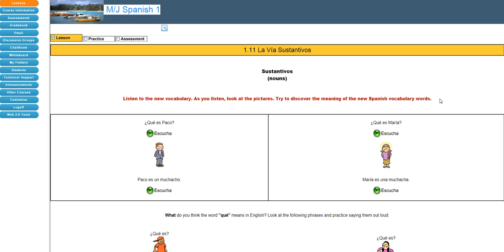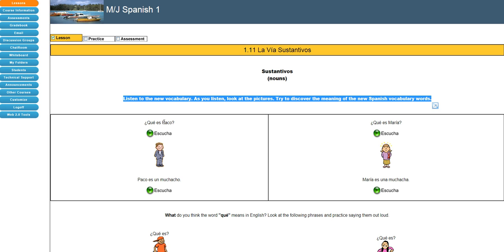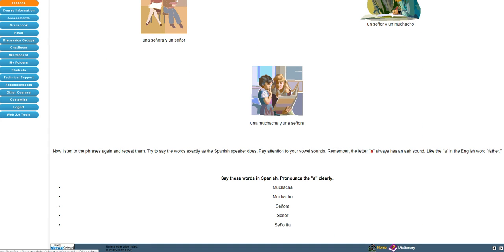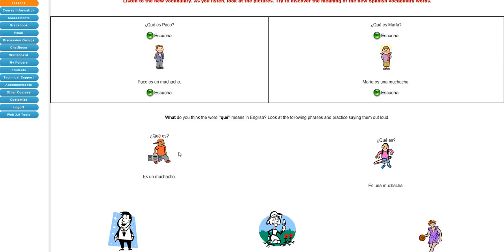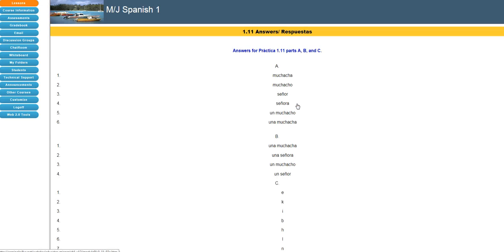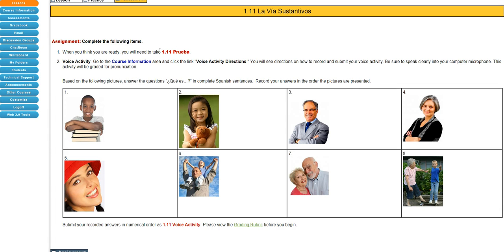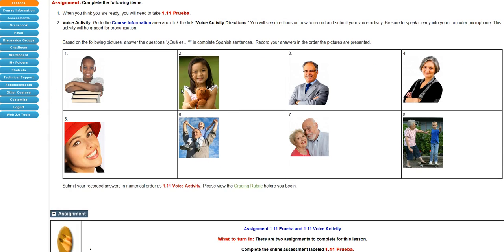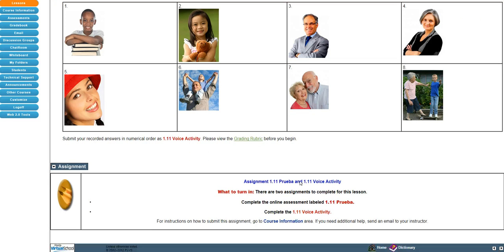MJ 1.11 Lesson